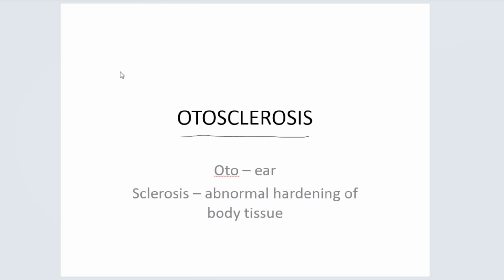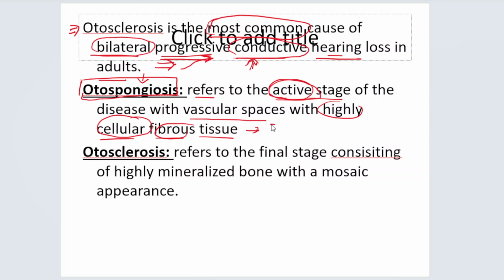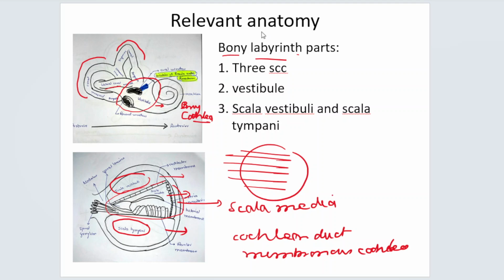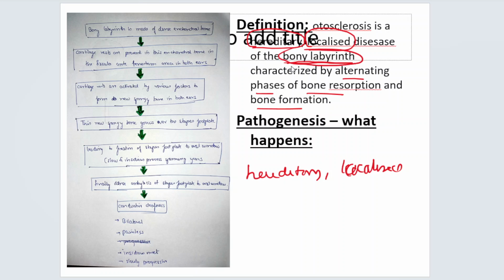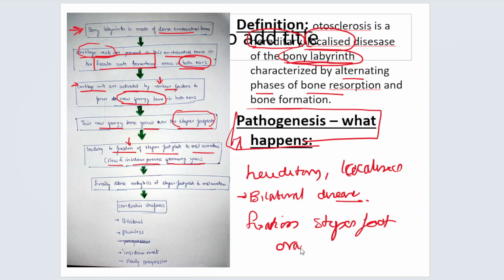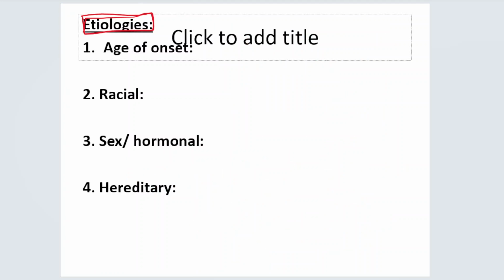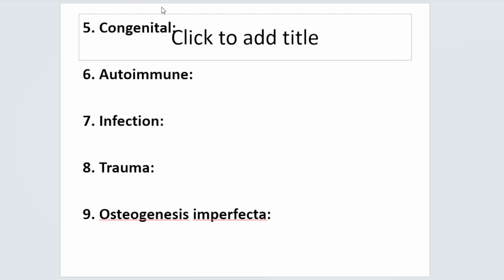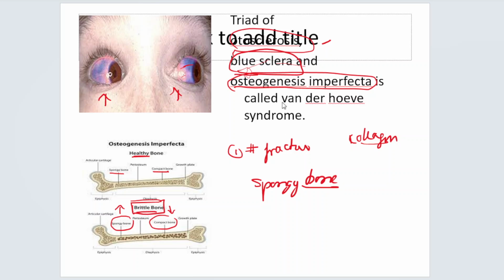otosclerosis part 1/4 anatomy, pathogenesis, etiology | MBBS - ENT